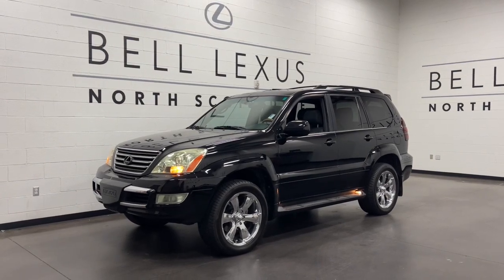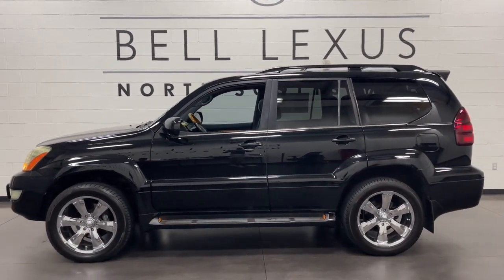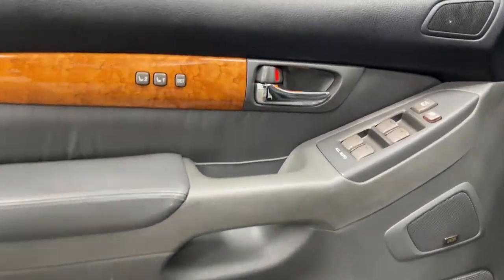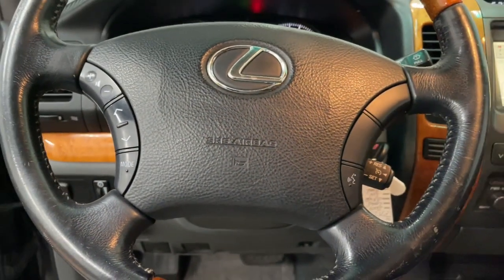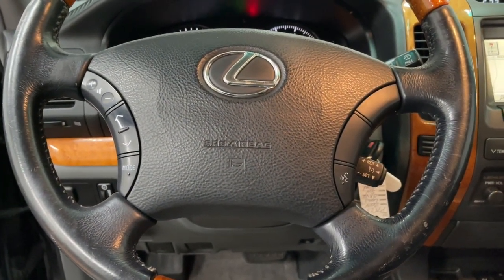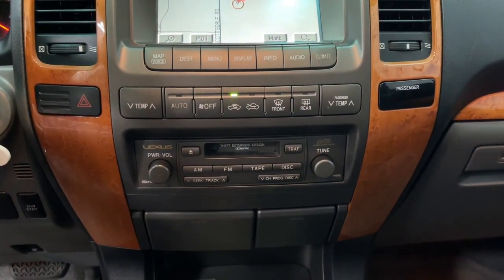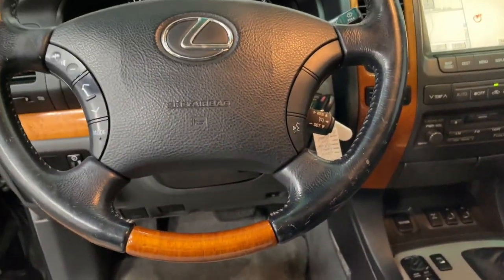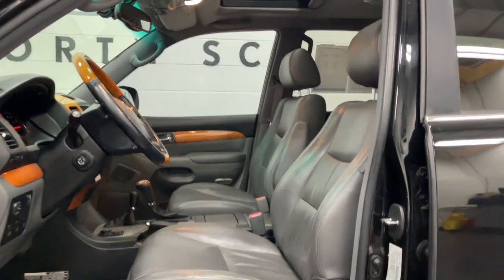2004 Lexus GX Scottsdale, Phoenix, Tempe, Cave Creek, Fountain Hills, AZ P7523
Black Onyx Used 2004 Lexus GX 470 available in Scottsdale, Arizona at Bell Lexus North Scottsdale. Servicing the Phoenix, Tempe, Cave Creek, Fountain Hills area.

#{MAKE}
#{MODEL}
2004 Lexus GX 470 - Stock#: P7523

18555 N. Scottsdale Rd

Recent Arrival!brbrNavigation System/Mark Levinson Audio Package.brbrBlack 2004 Lexus GX 470 4WD 5-Speed Automatic with Overdrive 4.7L V8 SMPI DOHCbrbrbr#1 New Vehicle Sales Volume dealer for 7 years in a row. Bell Lexus is a 23 time ELITE OF LEXUS AWARD WINNER...Bell Lexus is also the #1 Lexus dealer in the USA for Service Customer Satisfaction 4 out of the last 6 years. LEXUS JD Power 2020 multiple awards for quality and dependability. LEXUS tops charts for cost of ownership and resale value, year after year.